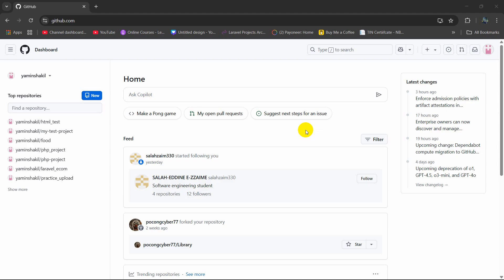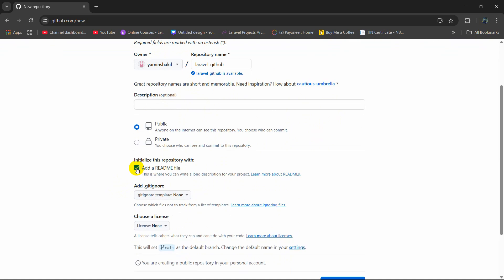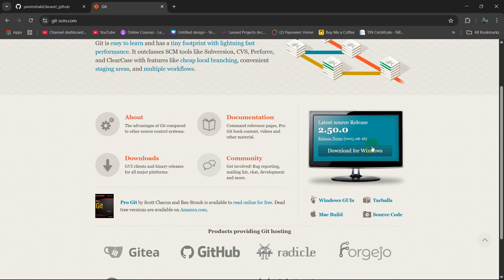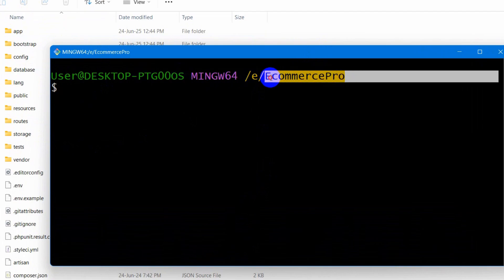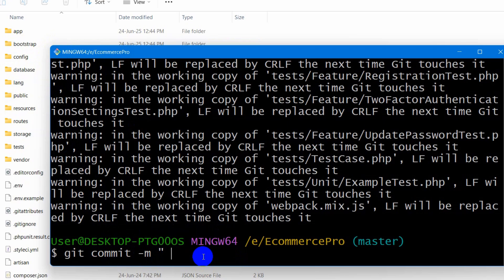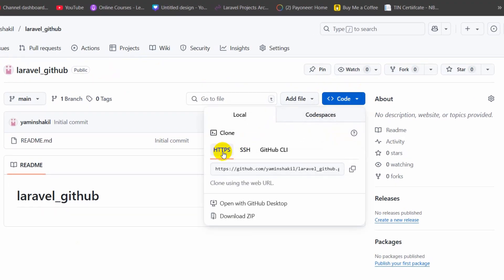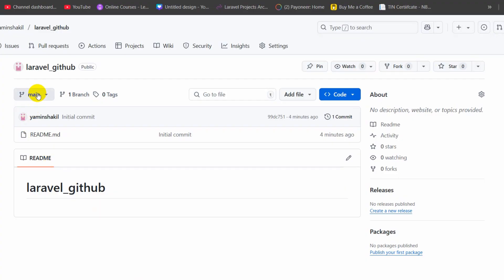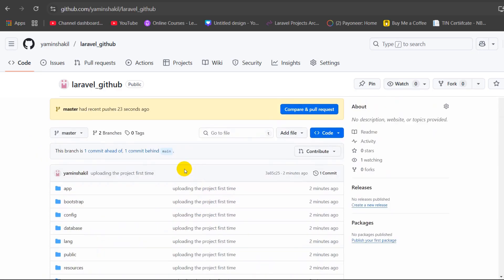🚀 Learn How to Upload a Laravel Project to GitHub | Step-by-Step Guide 🔥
In this video, you'll learn how to upload your Laravel project to GitHub using Git commands. Whether you're a beginner or looking to manage your Laravel code better with version control, this tutorial will help you set up your repository, initialize Git, commit your code, and push it to GitHub with ease.

✅ What You’ll Learn:

How to initialize a Git repository

Add a remote origin in GitHub

Commit and push Laravel project files

Avoid common Git errors

📁 Perfect for Laravel developers, students, and anyone looking to back up their code or collaborate online!